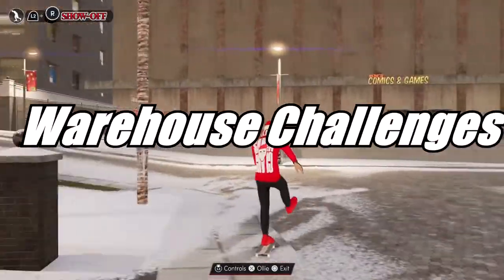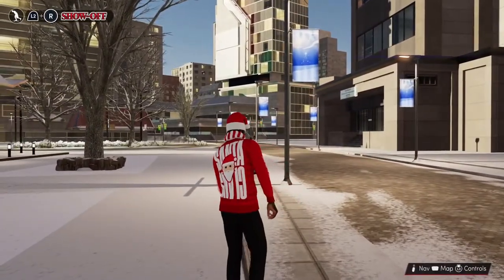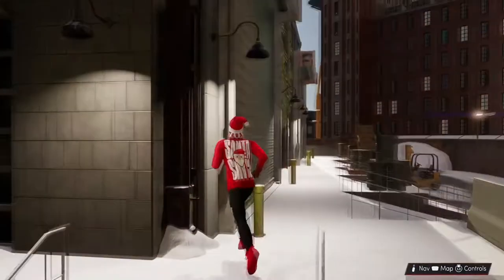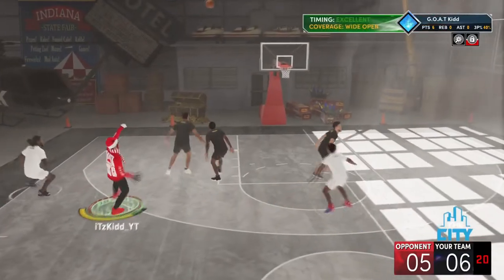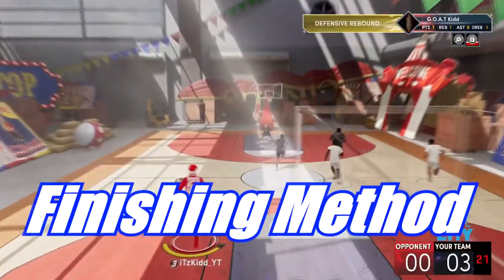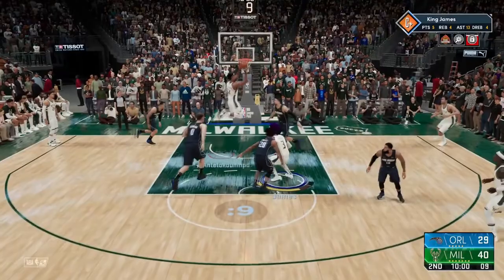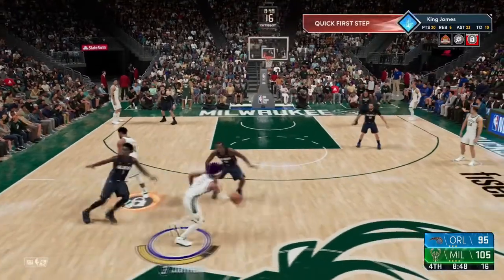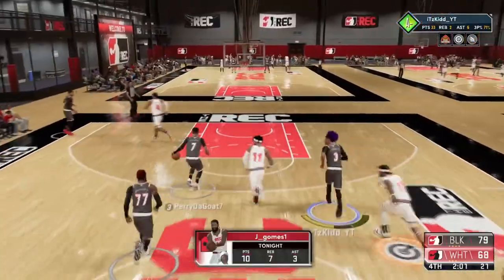FASTEST METHOD TO GET MAXED BADGES & 99 OVERALL IN NBA 2K21 NEXT GEN! GET BADGES FAST IN 2K21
In this video I will show you how to get all of your badges in nba 2k21 next gen. This is the fastest badge method for nba 2k21. You can get your shooting badges fast. Get defense badges fast. Get playmaking badges fast. Get finishing badges fast.This is the best method to get all of your badges maxed out. Get hall of fame badges quick. Get badges maxed in one day! Fastest method to hit 99 overall. Best method to get 99 overall. 99 overall method 2k21.

2K21 Badges
2K21 Badge Method
2K21 Badge Glitch
NBA 2K21 Badge glitch
NBA 2K21
NBA 2K21 Best Build
2K21 Best Build
Overpowered Build NBA 2K21
Best build
Best dribble moves
Best jumpshot
Best jumper
Best Badges
Hall of fame badges
speedboosting build
how to speedboost
how to dribble 2k21
speedboost 2k21
best animations 2k21
vc glitch